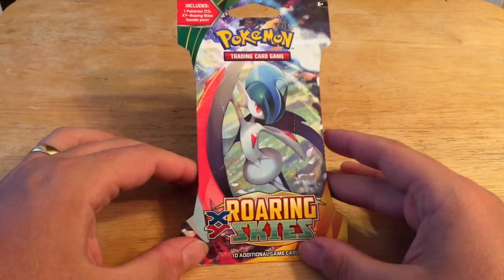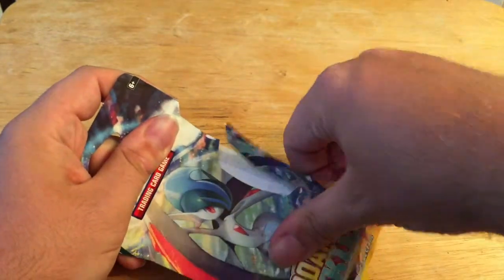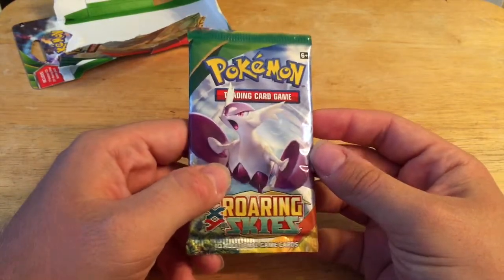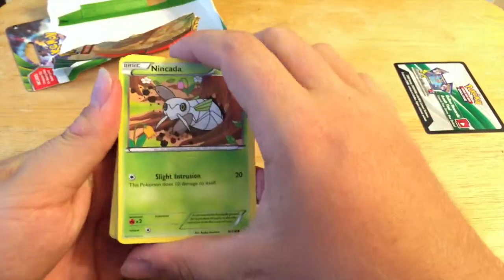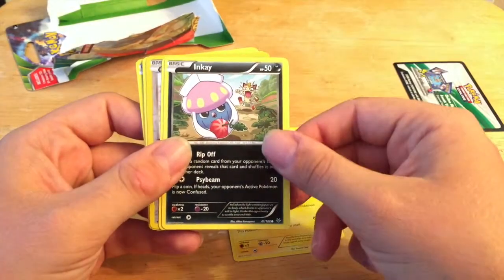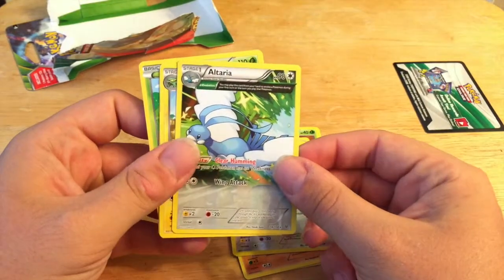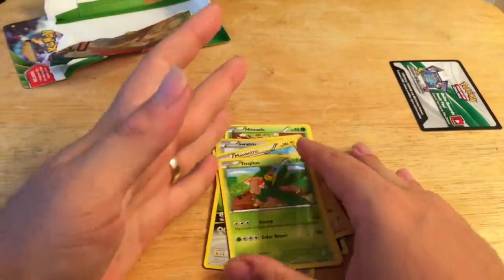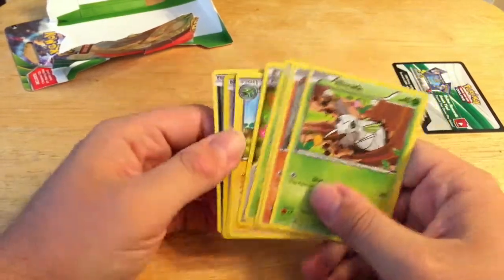Pokémon x&y roaring skies booster pack unboxing ep2